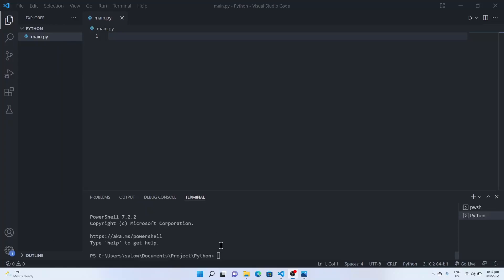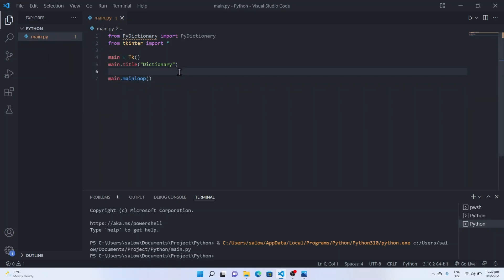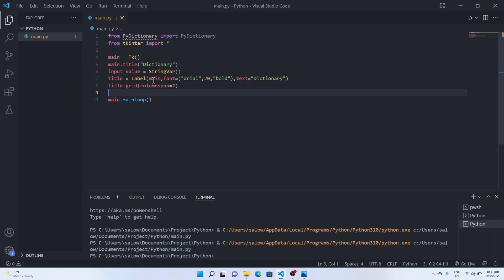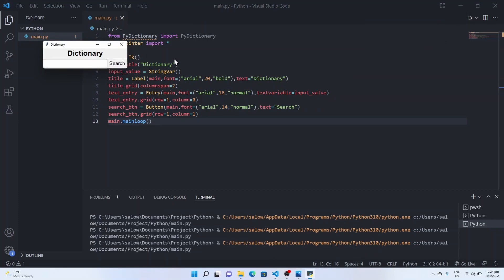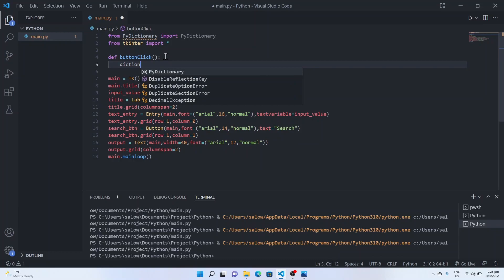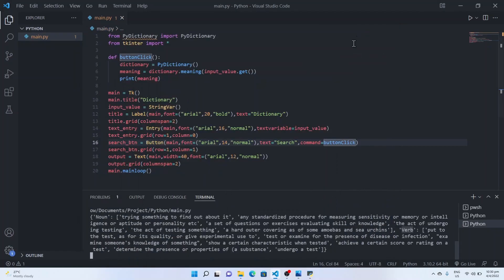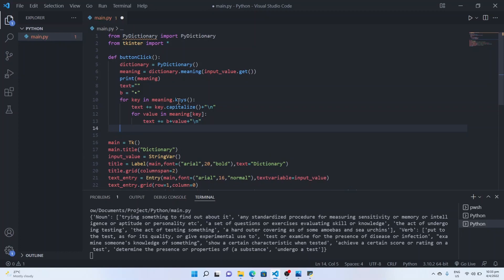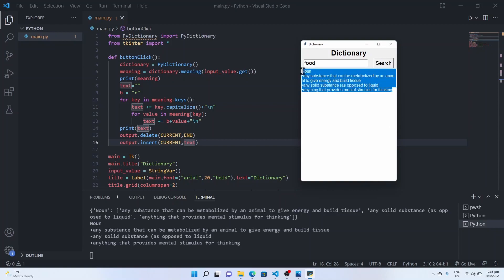Dictionary application Tkinter Python using Visual Studio Code with source code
Dictionary application using Tkinter Visual Studio Code

The largest and most trusted free online dictionary for learners of British and American English with definitions, pictures, example sentences

Timestamps:
0:00 Intro
0:10 Building Simple Window with Tkinter Python
5:14 Building UI for dictionary python tkinter
7:00 Button click functionality
14:10 Final output of the Dictionary Application
14:54 Outro